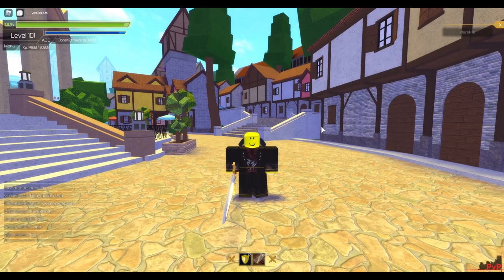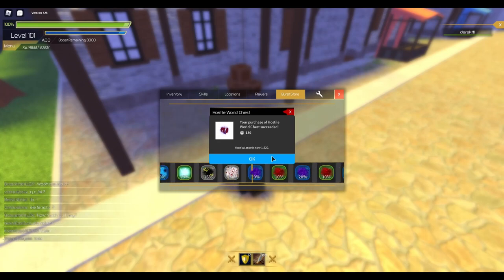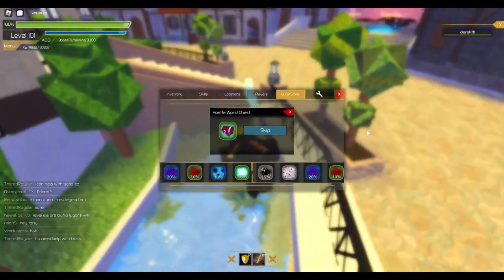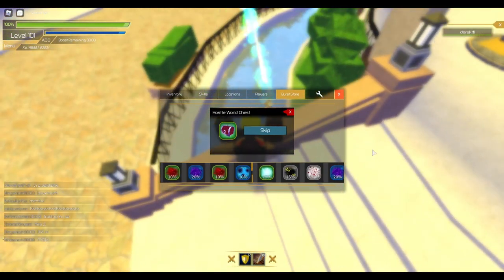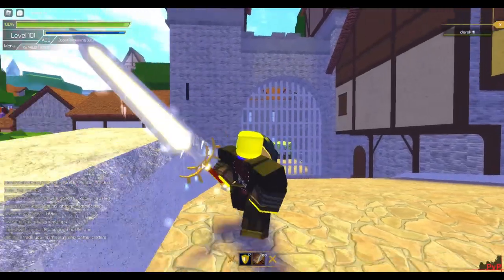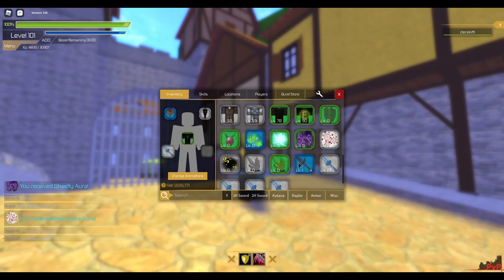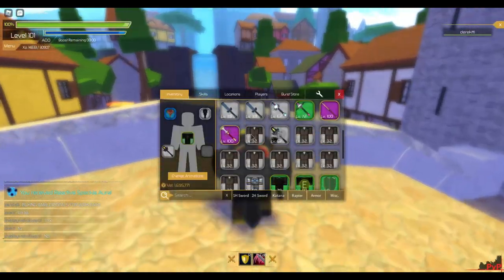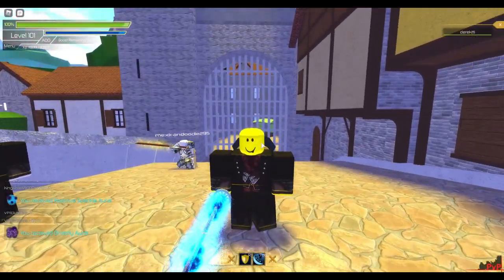Sword Burst 2 Opening Aura Chests!